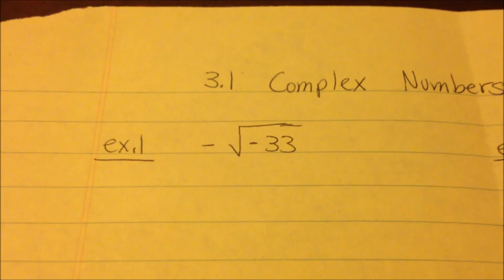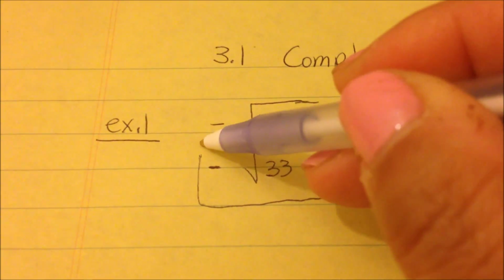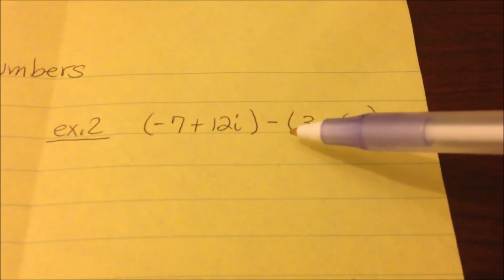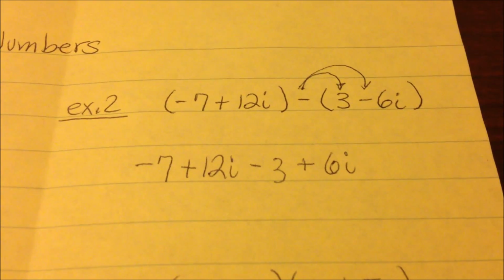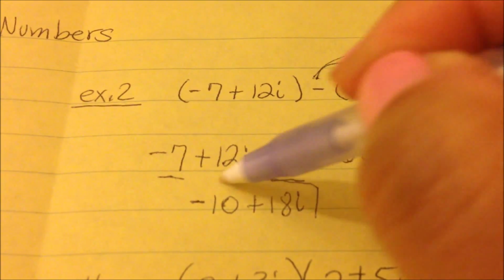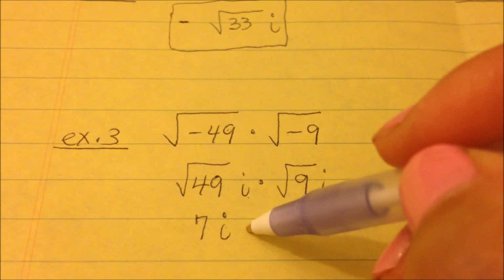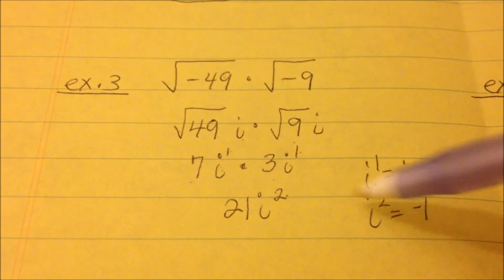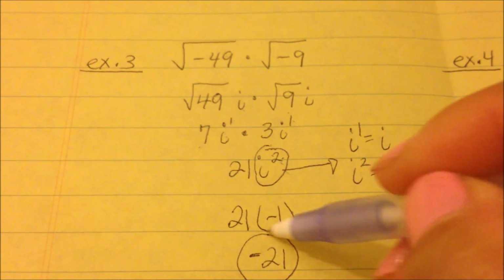3.1 Complex Numbers